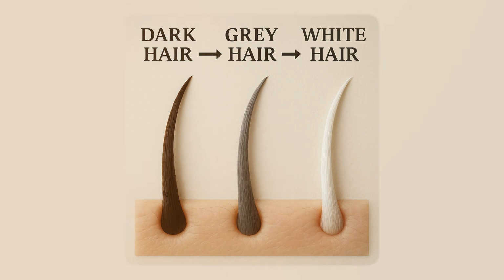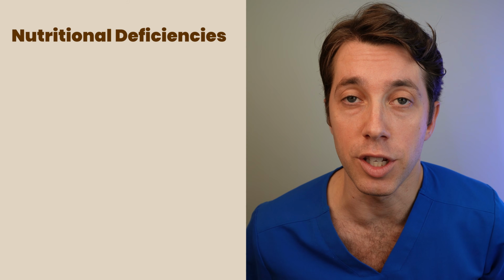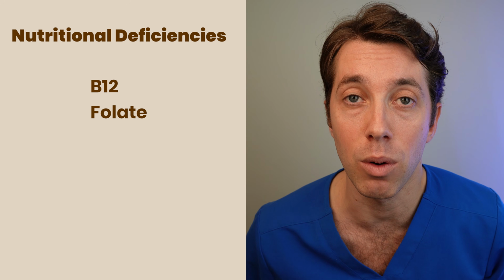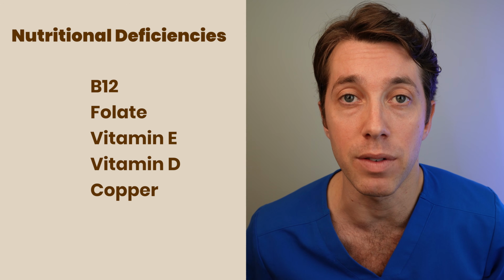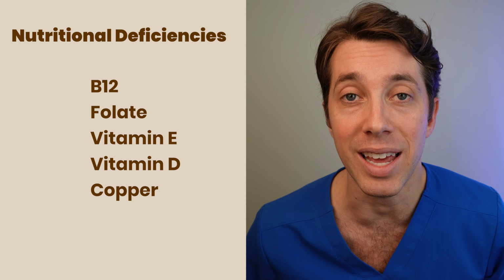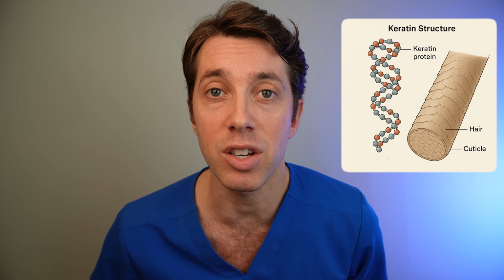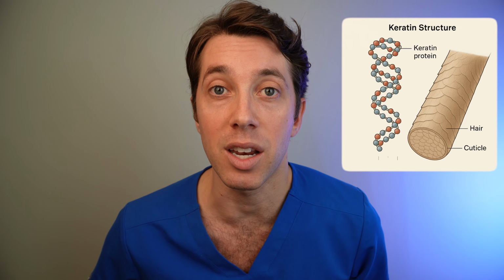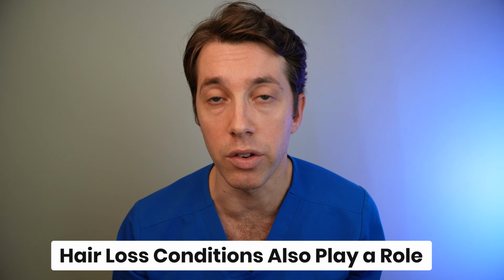Can Gray Hair Be Reversed? | Hair Surgeon Explains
I explain why hair goes gray, what causes pigment loss, and whether it can be reversed.

Kopelman Aesthetic Surgery: Interested in a facelift, neck lift, or eyelid surgery?

Our offices are located in New York City, New Jersey, and Palm Beach, Florida, and we also offer virtual appointments.

0:00 Intro
1:01 Causes for Gray Hair
5:15 Treatments for Gray Hair